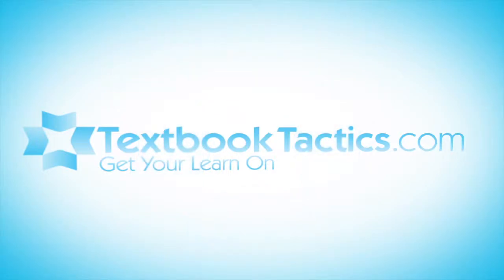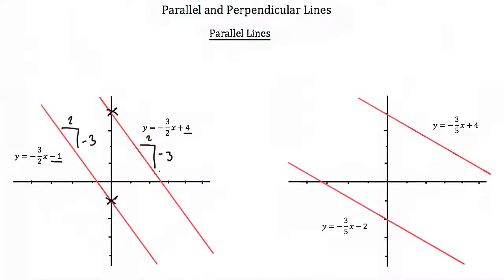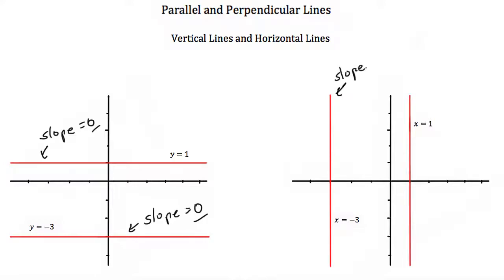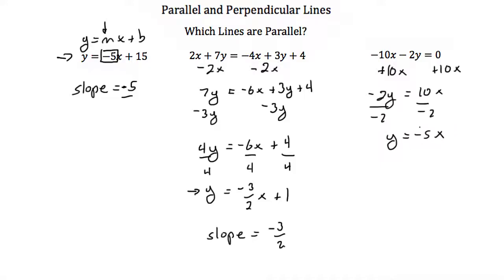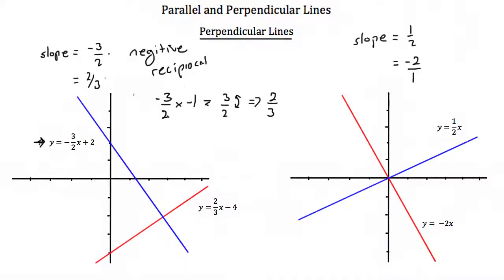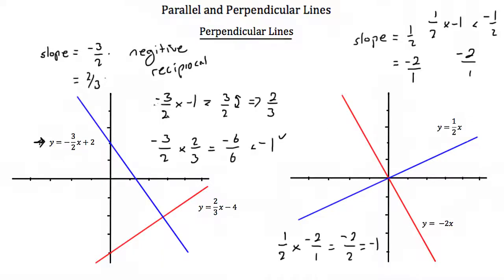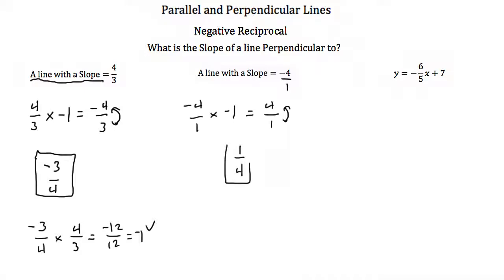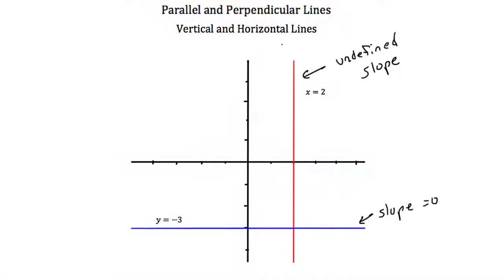Parallel and Perpendicular Lines Part 1-Textbook Tactics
Click show more for Video Description:

Comparing Slopes.  Writing Equations of Lines Parallel, or Perpendicular, to given functions.